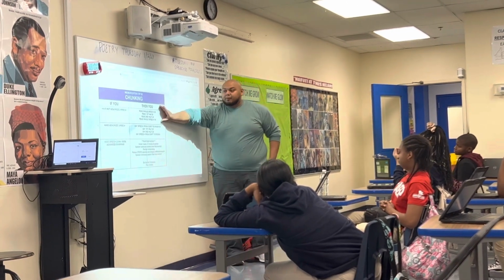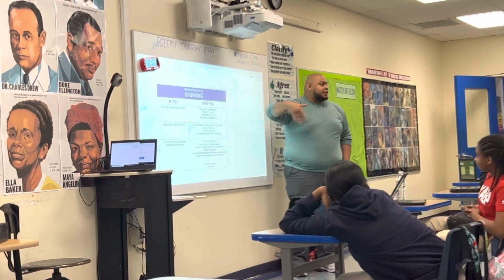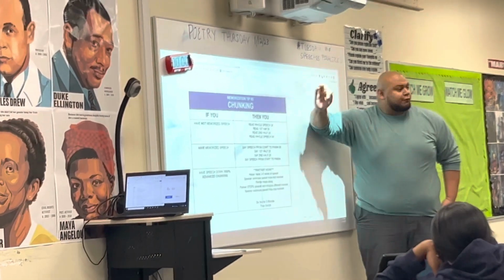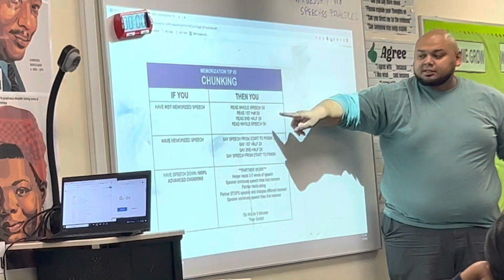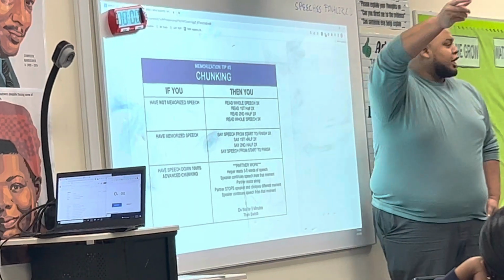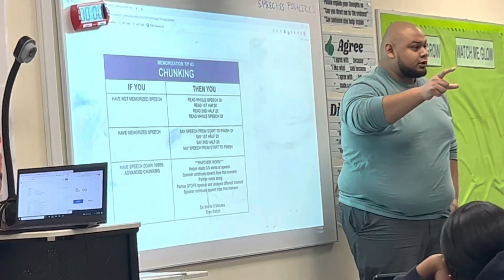Salazar_Project Framing/Misconceptions_1.13